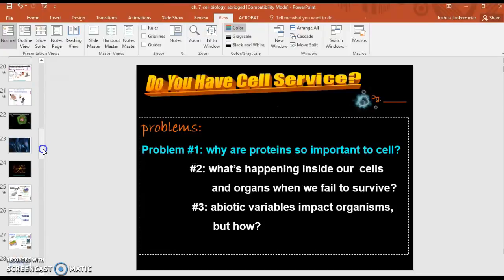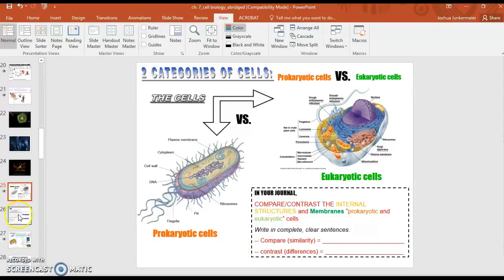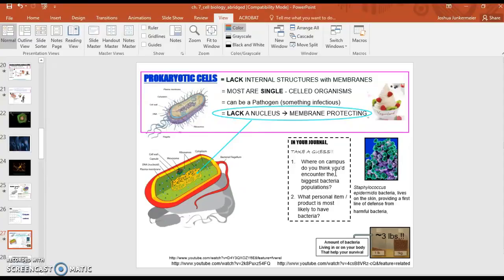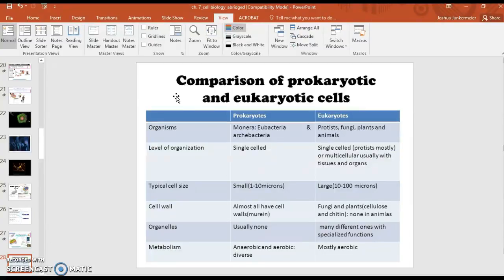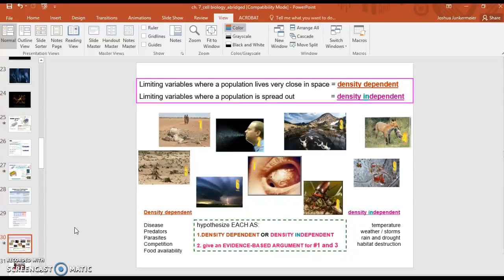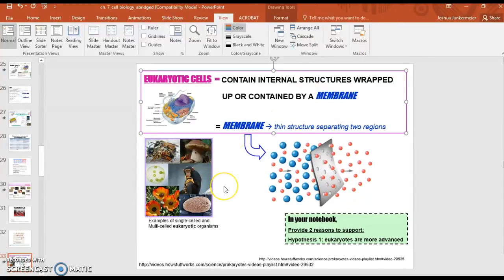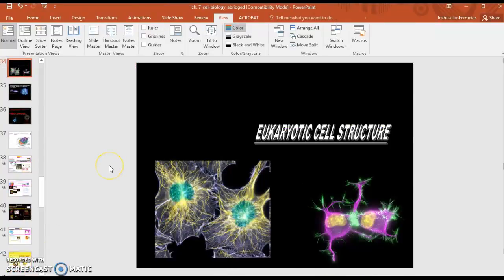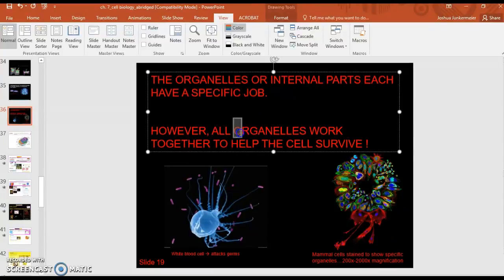Do you have Cell Service? Notes_slides 25-36 (2017)